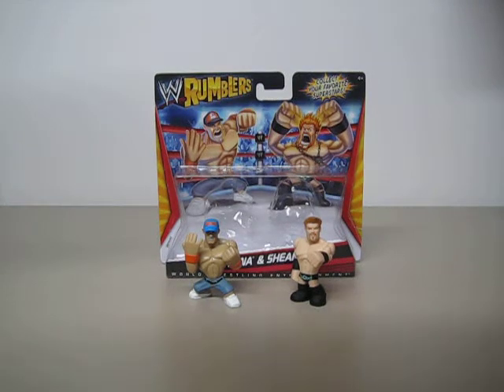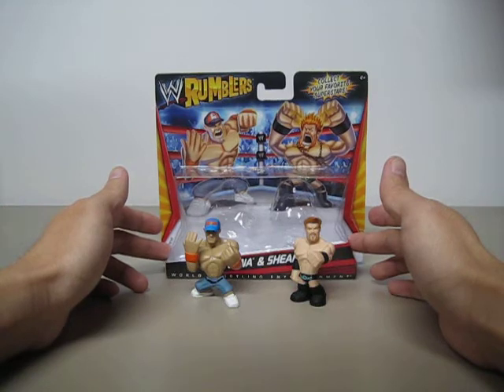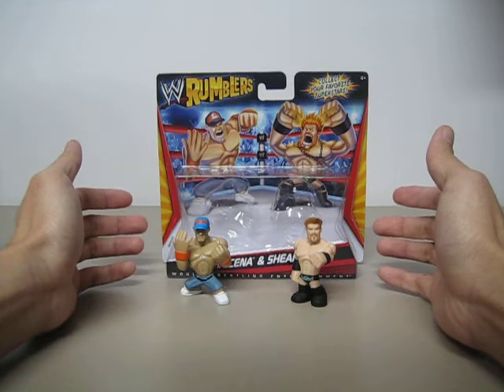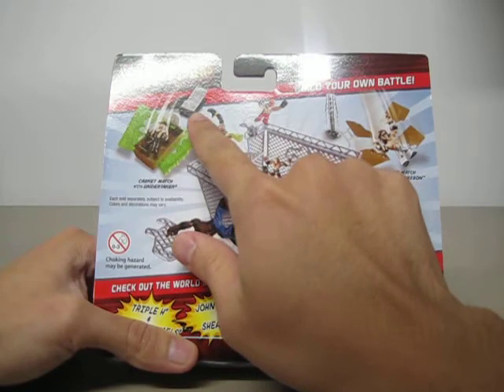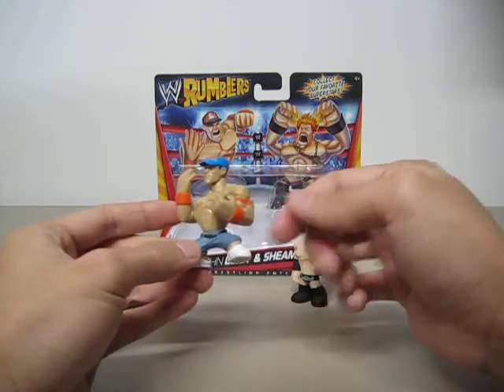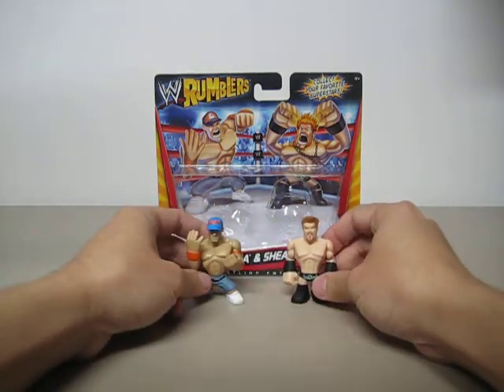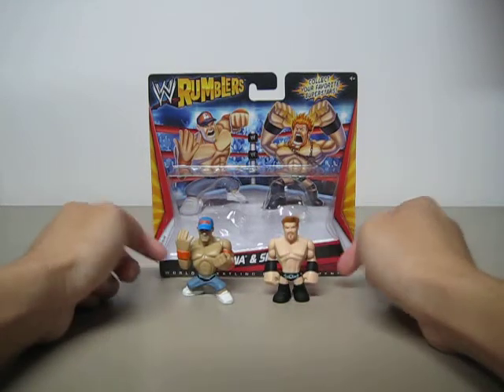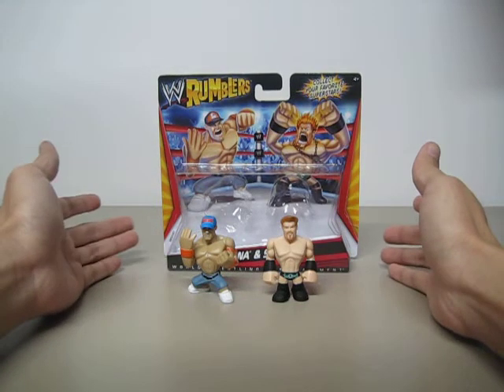Mattel WWE Rumblers John Cena & Sheamus 2-pack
These figures are cartoony representation of John Cena and Sheamus.  They're non-poseable, very similar to Hasbro's Super Hero Squad but will make a nice display for WWE fans.